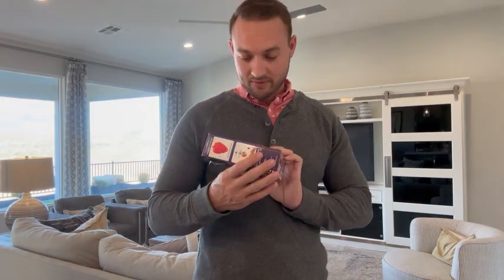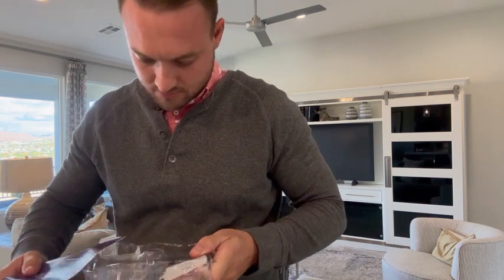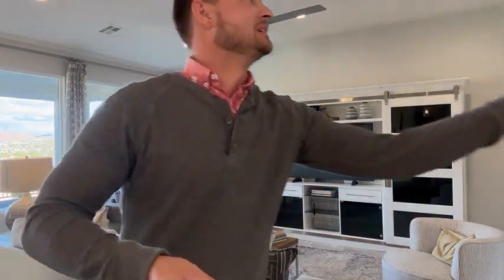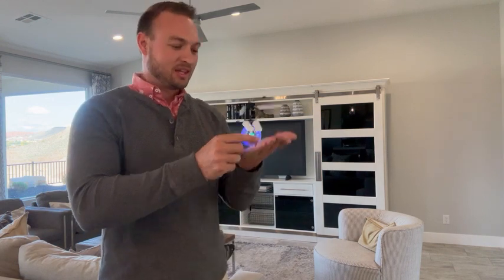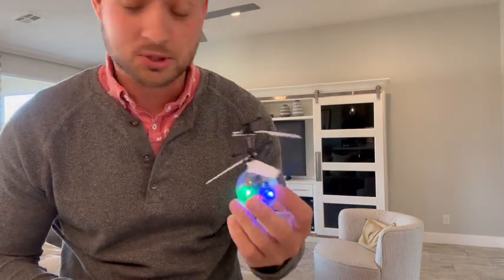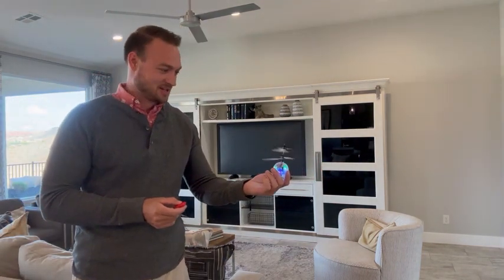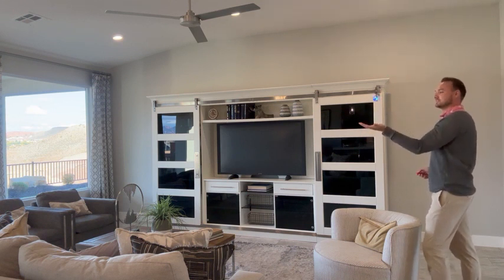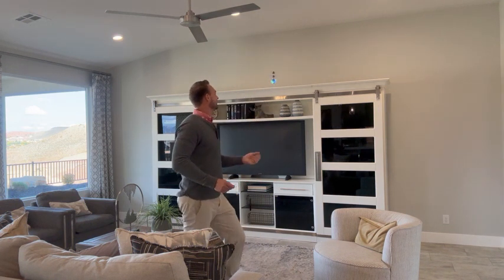Force1 1 Pack Orbiter Flying Orb Ball Hand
"👑 Welcome to the Romanov_Amazon
Asalam o Alekum !
Welcome to Romanov Amazonl .This video is about reviews products from Amazon with Shopify  and Dropshipping services.
Your Royal Gateway to Exquisite Discoveries! 🌟 Uncover a regal fusion of elegance and innovation as we curate a collection fit for modern-day royalty. From opulent home decor to cutting-edge gadgets, we invite you to explore a realm where luxury meets convenience. Reign over the latest trends and royal finds with a click of a button. Join us on a majestic journey through the Romanov Amazon  – where every purchase is a crowning achievement.